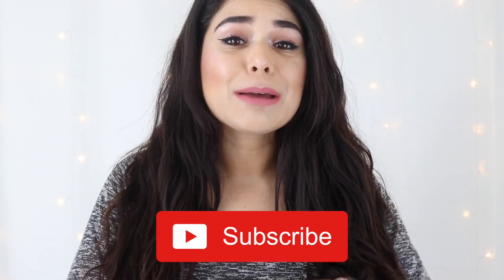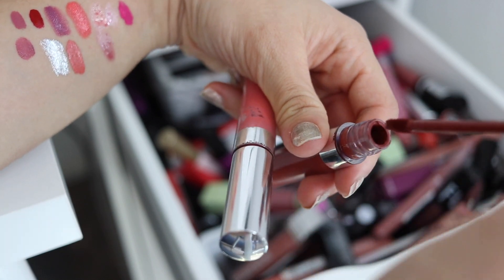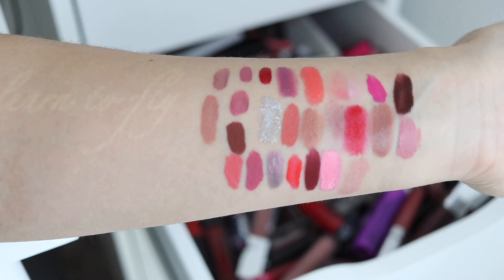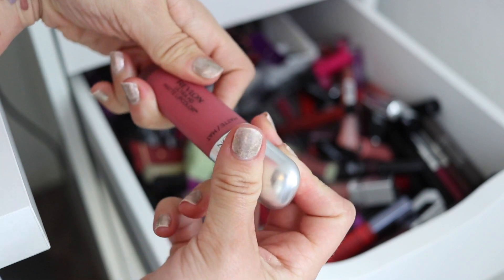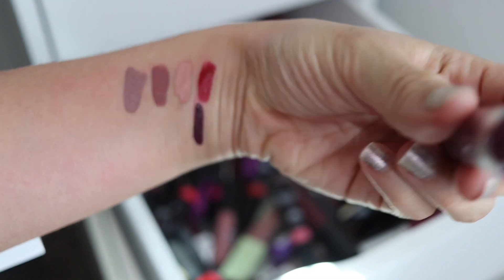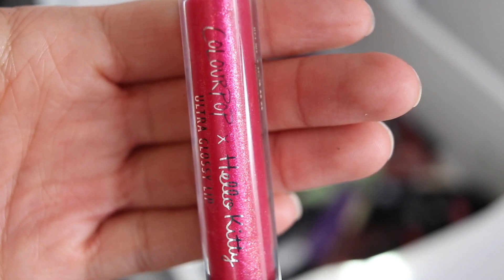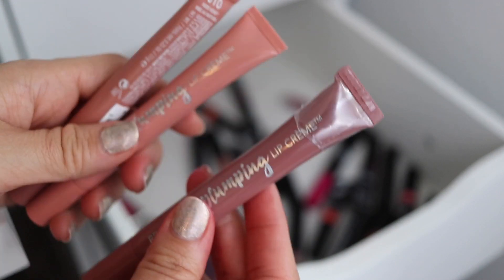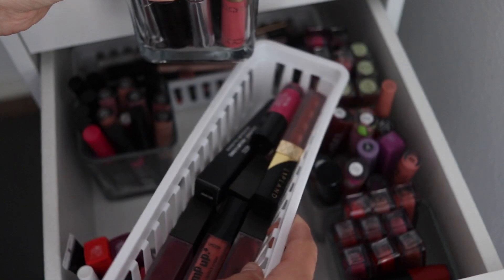MASSIVE LIQUID LIPSTICK DECLUTTER 💄 Swatching My ENTIRE Collection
Which drawer do I declutter next?
1 - Foundations
2 - Palettes
3 - Eyeliners/Masaras/Brow
4 - Single Eyeshadows and Mini Palettes

You asked, I delivered. Here is my huge liquid lipstick declutter. I was both excited and overwhelmed to get this drawer done, but we did it! A big thank you to my friend Tashina of Logical Harmony here on YouTube for the organization idea-- the glass candle holders are from Dollar Tree, but you can definitely use any old used up candles you already have at home.

THANK YOU SO MUCH for 14K SLASHED SQUAD MEMBERS! We'll be doing an international giveaway at 15K, so tell your friends!